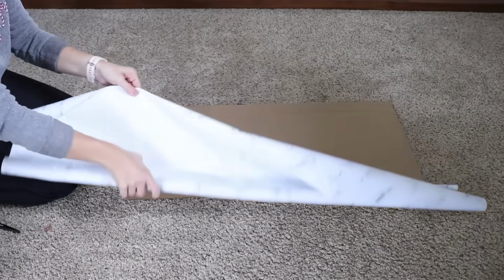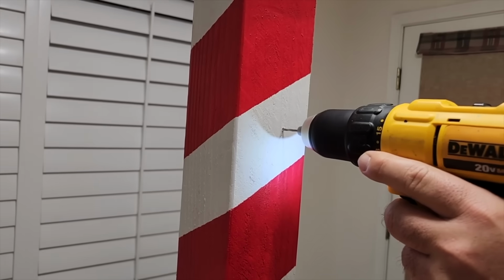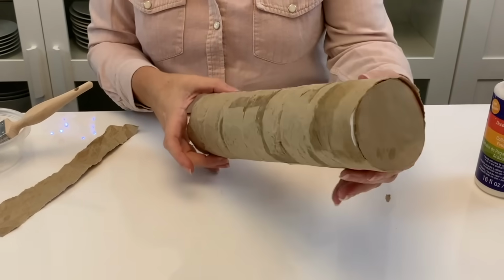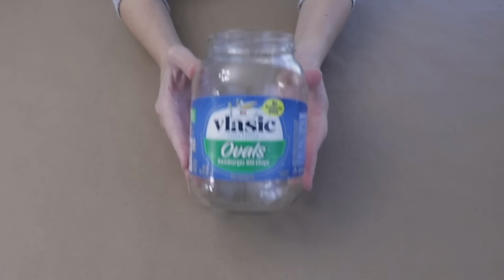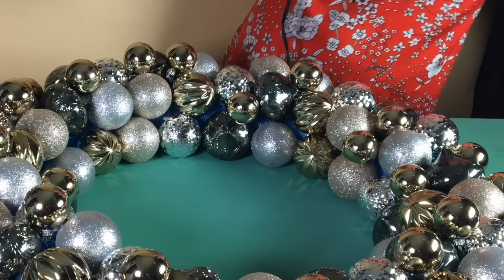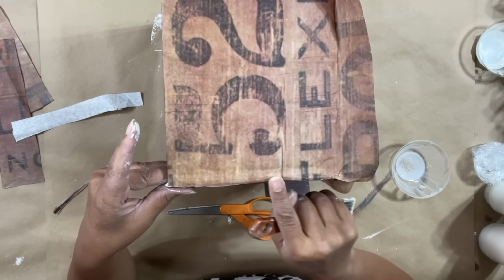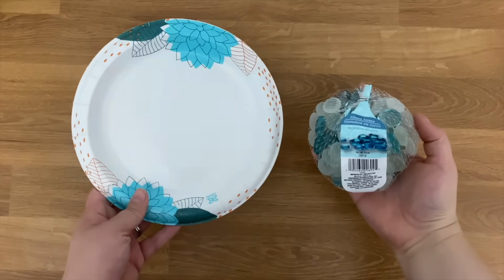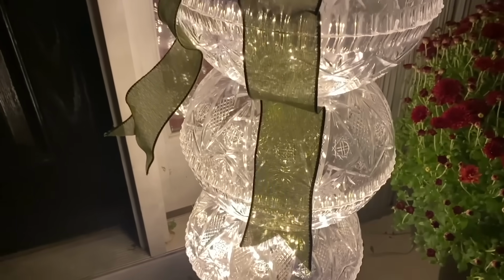The GENIUS new cardboard box trend everyone's copying for Christmas!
In this video, we share nine creative and budget-friendly Christmas hacks to help you decorate your home for the holidays.

From a DIY cardboard fireplace to a festive candy cane stocking stand, you'll find plenty of inspiration to get into the holiday spirit. We also show you how to make birch logs from pool noodles, transform pickle jars into charming lanterns, and create a stunning ornament wreath.

Plus, discover how to craft a Christmas tree from cardboard tubes, make elegant gem snowflakes, and stack light-up bowls for a unique festive display.

Featuring @SarahVanderkooy , @GoodlyEarth , @fionadebell9331 , @Roycycled , @dandelionsandpoppiesjuliem9186 , @Artsandclassy , @ChasCrazyCreations , @LifeonSummerhill , @Recreateddesigns , @ChloeCrabtree

*Christmas Hacks*
0:00 1. Cardboard Fireplace
0:42 2. Candycane Stocking Stand
1:22 3. Pool Noodle Birch Logs
3:37 4. Pickle Jar Lantern
4:32 5. Pool Noodle Ornament Wreath
5:08 6. Christmas Tree Boxes
6:10 7. Cardboard Tube Christmas Tree
7:10 8. Gem Snowflakes
7:47 9. Light-Up Bowl Stacks
8:29 More Christmas DIYs (Music Only)

For more Christmas ideas, check out the full Hometalk Holiday DIY guide